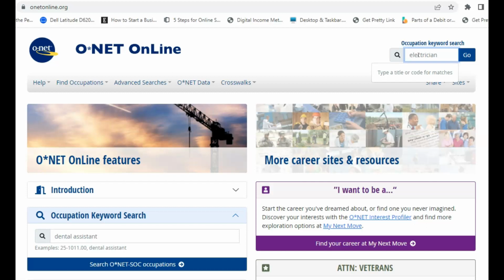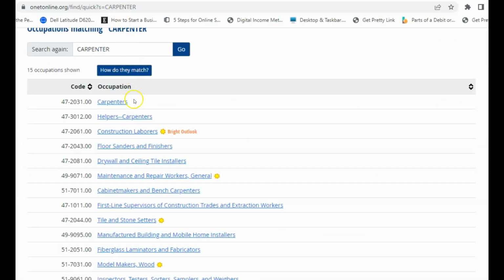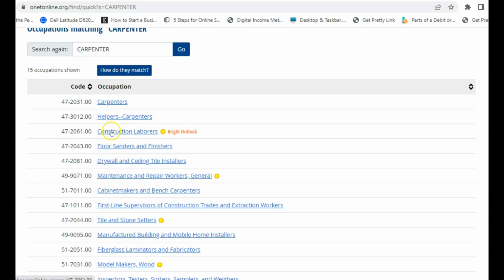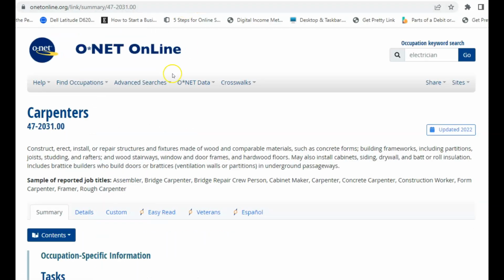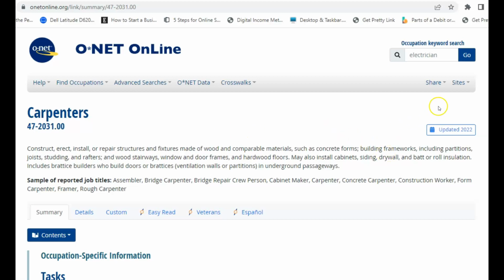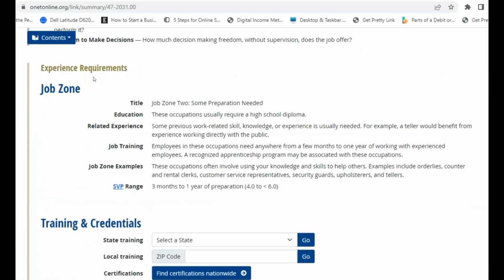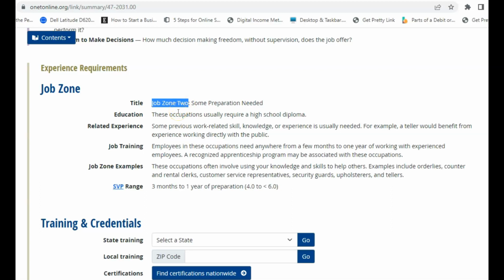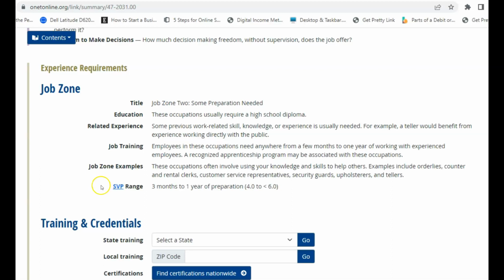DV Lottery Requirements: Who can apply?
What is the work experience for DV Lottery?